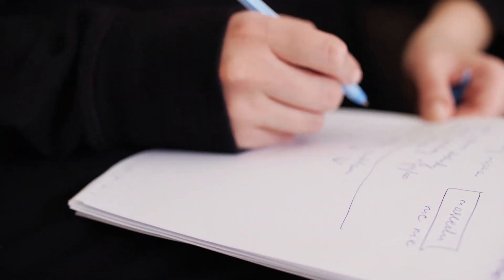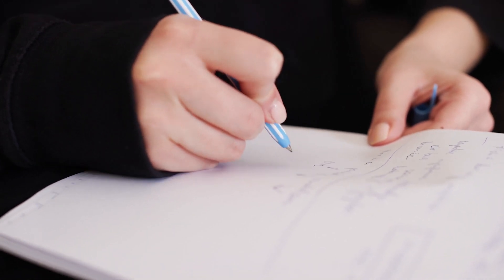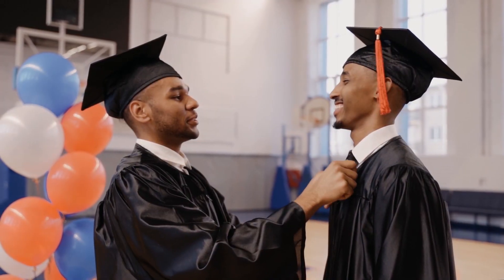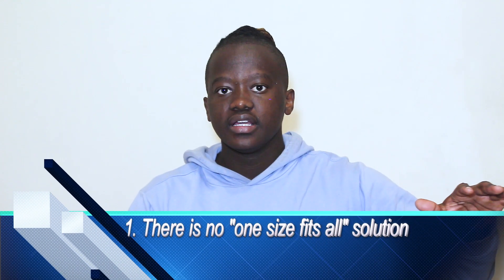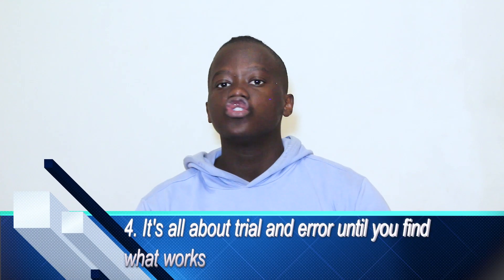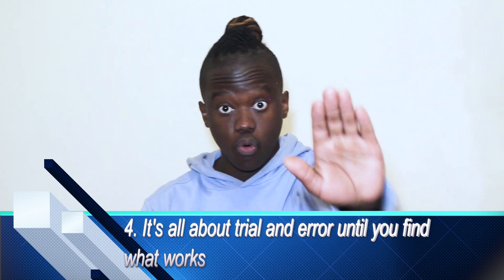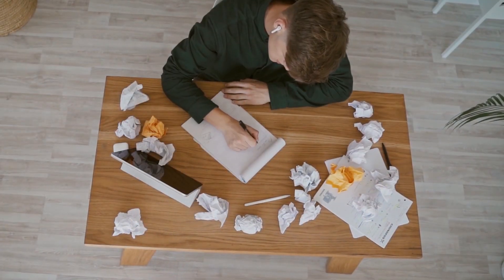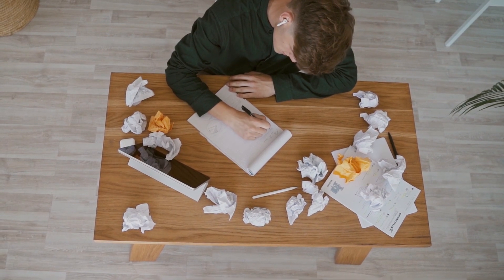Episode 36: How to Know What Study Habits Work for YOU??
How do you find our which study habits work for you?

FInd out in this episode!